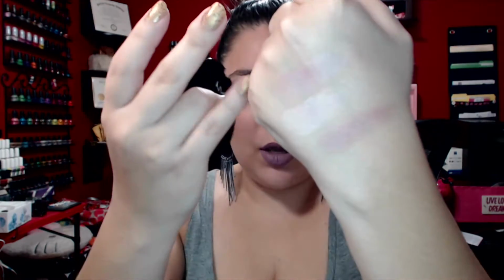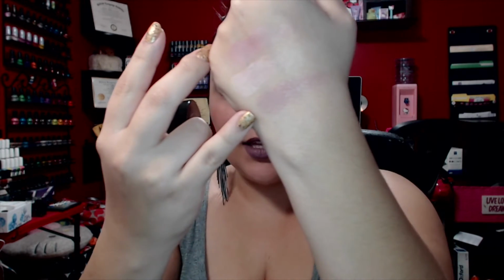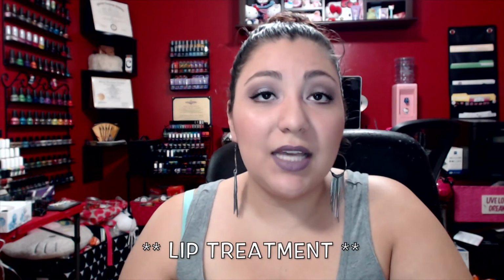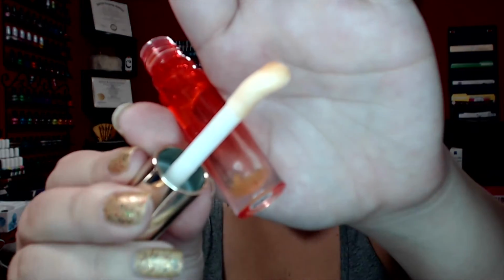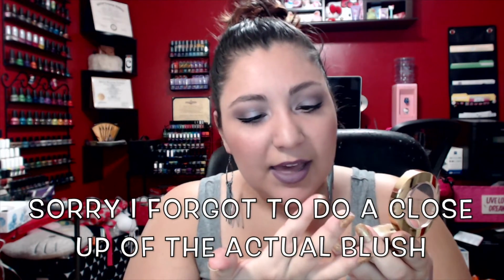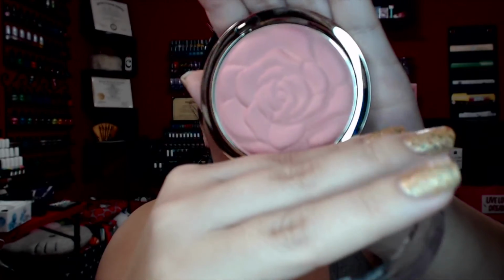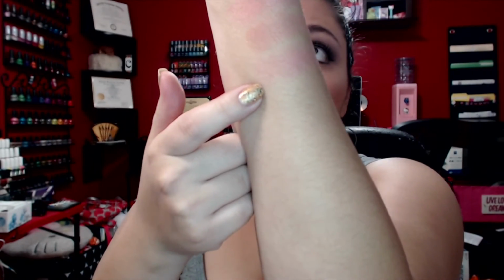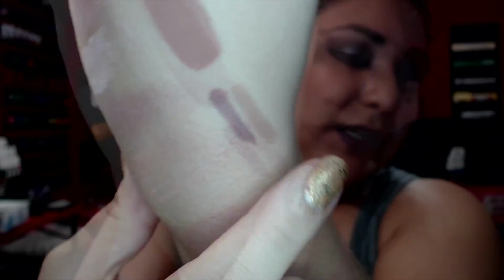Drugstore Makeup Haul | Milani, NYX & More!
I wanted to share what I recently picked up at my local CVS. Who doesn't love a good old fashioned makeup haul :)

Products Mentioned:

*NYX Ombre Blush 'Mauve Me'
*Wet N Wild Coloricon Blush 'Rose Champagne'
*Milani Moisture Lock Lip Treatment 'Peach Mango'
*Milani Moisture Lock Lip Treatment 'Almond Coco'
*Milani Moisture Lock Lip Treatment 'Raspberry'
*Milani Amore Matte Lip Creme 'Adorable'
*Wet N Wild Single Shadow 'Creme Brulee'
*Milani Baked Powder Blush 'Dolce Pink'
*Milani Baked Powder Blush 'Berry Amore'
*Milani Rose Blush 'Tea Rose'
*Rimmel Exaggerate Full Color Lip Liner 'Addiction'
*Rimmel Exaggerate Full Color Lip Liner 'Innocent'
*Maybelline Color Elixir 'Caramel Infused'

What I'm Wearing:

Nails: Zoya 'Levi' & NZL 'Golden Lights'
Lips: Colourpop Lip Liner 'Marshmallow' & Lorac Alter Ego Lipstick 'Goddess'
Eyes: Lorac Pro Palette & Makup Geek Duochrome Eyeshadow 'Blacklight', Maybelline Gel Eyeliner in 'Black', Sephora Outrageous Volume and Tarte Tarteist Mascara
Cheeks: Tarte Amazonian Clay Blush 'Cherished', PF Butter Bronzer & MAC Trip The Light Fantastic Powder 'Luna Luster'